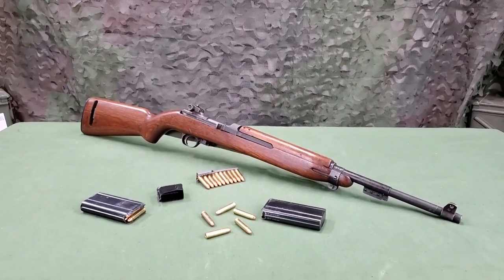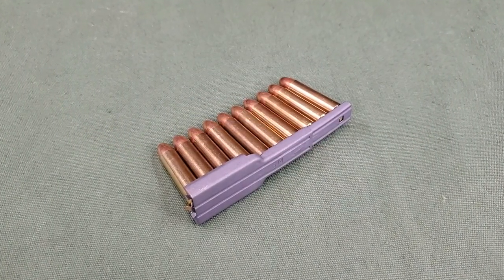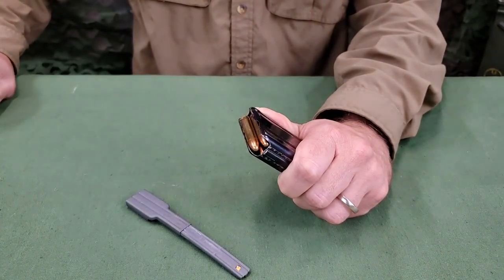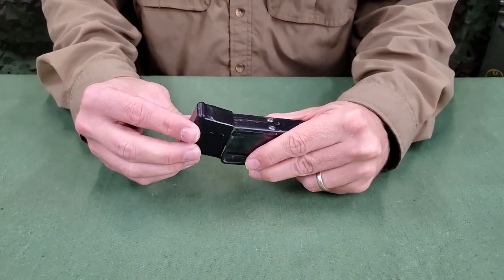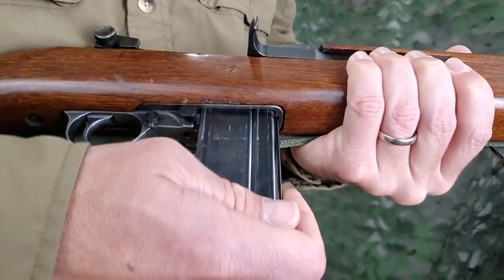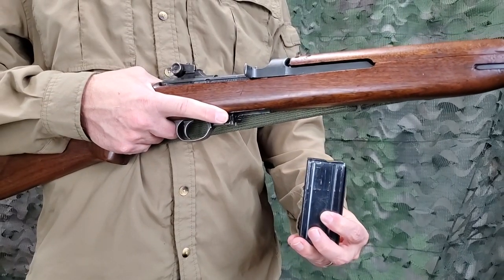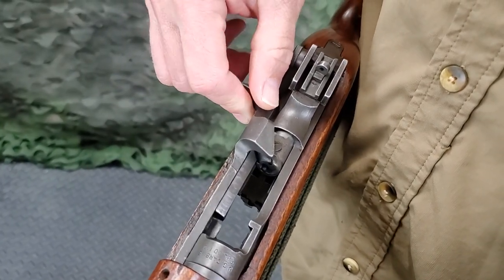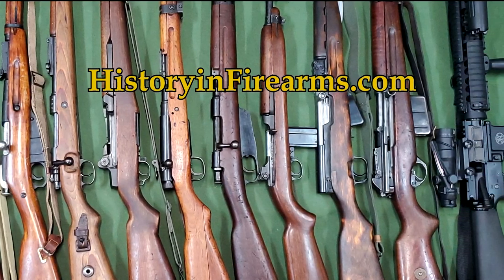M1 Carbine Loading and Unloading (TF 13-03)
This training film covers the loading and unloading of the US Carbine, Caliber .30, M1 per FM 23- 7. Use of the magazine dust cover is also demonstrated.

For more information this and other historical firearms, head on over

Chapters:
00:00 Intro
00:38 Loading a Magazine
02:06 Magazine Dust Cover
03:03 Loading
03:42 Unloading
04:29 Single Loading